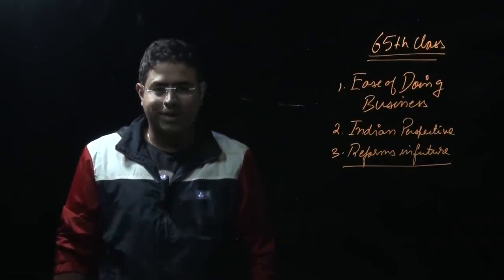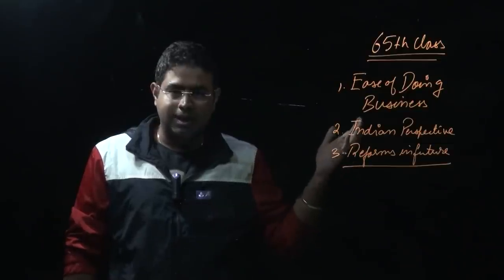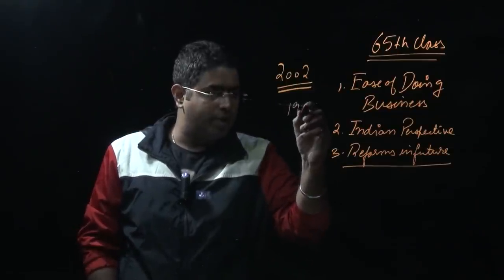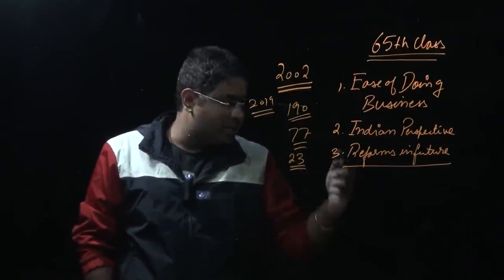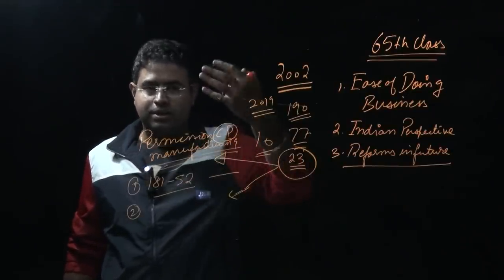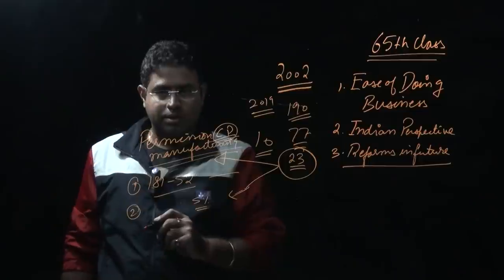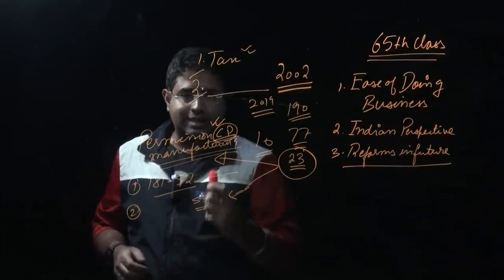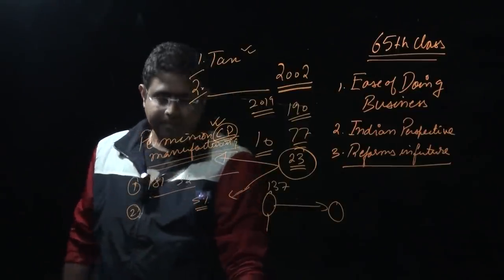Ease of Doing Business Report | 64th Class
The World Bank’s Doing Business 2019 report ranks 190 economies based on how easy it is to do business there, taking into account trading regulations, property rights, contract enforcement, investment laws, the availability of credit and a number of other factors. The first report was published in 2003.

This year’s report indicated that Afghanistan had moved up the most, by 16 spots, from 183th in last year’s ranking to 167th this year.

China and India — two economies with the largest populations — are among top 10 improvers this year. Afghanistan, Djibouti, Azerbaijan, Togo, Kenya, Côte d’Ivoire, Turkey and Rwanda rounded out the top 10 most improved list. In addition, Djibouti and India are the only economies to make the 10 top most improved list for the second consecutive year.

Various reforms had been carried out to warrant big changes in ranked positions, according to the World Bank. The top five overall are: New Zealand, Singapore, Denmark, Hong Kong and Korea. The U.S. ranks 8th, down from 6th last year.